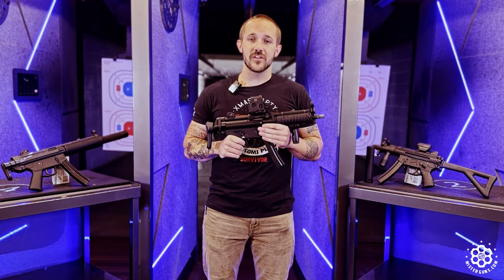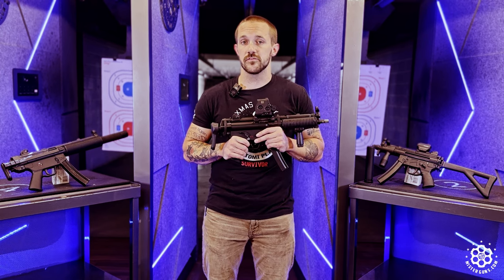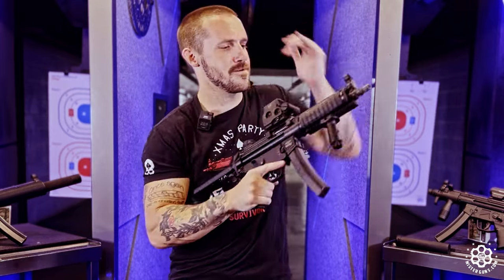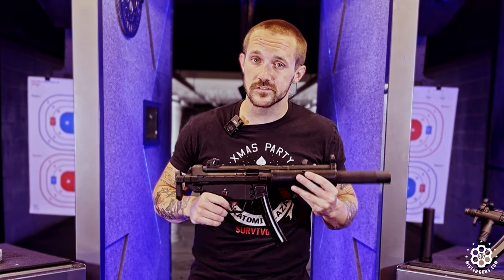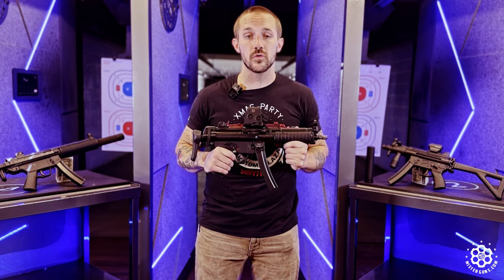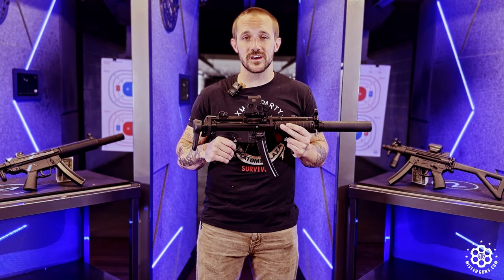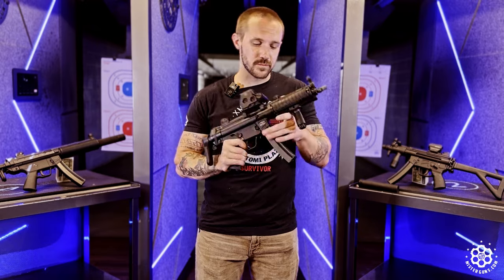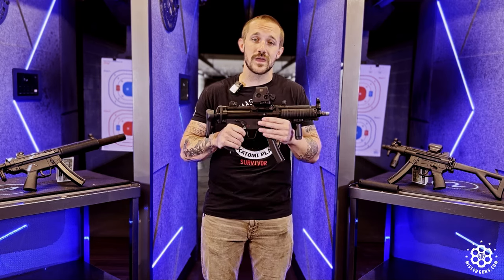The HK MP5:🔥 Still The Greatest Submachine Gun Ever Made in 2024! 🔥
Calling all Submachine gun enthusiasts! Today we're diving deep into the iconic Heckler & Koch MP5, arguably the greatest submachine gun ever made.

This legendary firearm boasts:

Unmatched Reliability: Used by militaries and NATO forces worldwide for decades.
Superior Shooting Experience: Roller-delayed blowback for smooth control and low recoil (especially for a 9mm!)
Variety of Configurations: Standard MP5, compact MP5K, and the integrally suppressed SD variant (think Navy SEALs!)
Effective & Quiet: 100-meter range and the SD makes supersonic rounds subsonic for near-silent operation.
Quick-Attach Suppressor Ready: Tri-lug mount for easy suppressor integration.
Thinking about getting a submachine gun? The HK MP5 might be your perfect match. It's nearly flawless and here at Mister Guns in Plano, we have one you can try!

Share, like, and follow for all things firearms. We'd love to see you at the range to experience the MP5 firsthand.
00:00 Intro
00:24 MP5 History & Overview
00:45 Roller Delayed Blowback
01:05 Variants
01:18 The "K" Variant
01:26 The "SD" Variant
01:34 Integrally Suppressed
01:48 No Ears
01:58 Chambered in 9mm
02:26 Tri-Lugged for Suppression
03:15 Closing thoughts

Transcription

Today I have the distinct pleasure of talking about the H K MP five in my opinion, the greatest submachine gun of all time.
The MP5 has been around since the mid-60s, it was starting designing in 1964 and they began fielding it in 1966. And it is still not only an active part of militaries and NATO forces around the world, but a very big and active part. Whenever you have a submachine gun role to fill, this is usually the go to and rightfully so. It is roller-delayed blowback on the inside of there. So I mean, for anybody that shot enough guns, it's it's certainly a different shooting experience a much better shooting experience than its competitors than like, direct blowback or whatever whenever you're shooting 9mm it's, it's you're kind of splitting hairs at that point, but it is a it is a superior system. Without a doubt. It comes in a lot of different variants, right? So this right here is just the standard, standard length MP5 right. Also comes in the K variant, right K means Kurs and Kurs means short, this is a tiny little compact. K, right. You also got stuff like the SD this right here is prolific Navy Seal, Charlie Sheen looking gun. It's an integrity suppressed, it's extremely quiet. And yeah, Integral guns, they bleed off gas on the inside of there. So they turn supersonic rounds into subsonic rounds. So it doesn't matter what kind of rounds you put in here. Unless of course, maybe +P but regardless, it turns out it makes it extremely quiet. You don't need any ears for this baby at all. Like it's nothing just like hold it near there. So yeah, all of them being chambered in 9mmr, I would say the effective range is about 100 yards, 100 meters right in there. But for anything inside of there it is an extremely reliable choice. Like I said, there's there's a real reason why people are still using these things today. They're incredible and they absolutely fill their role. so I mean, you pretty much get everything that you would want out of a gun like this. It's tri-lugged right up here at the end. So you can quick mount, you know, suppressors and things like that. And 9mm plus the suppressor is really, once again really hard to beat. Probably my favorite submachine gun, I own a B&T myself, I don't own an MP5, but this one's got me over here looking at it though. I'll tell you what I mean. These things are about as nasty as they come. I know I'm just sitting here complimenting the thing all day long. But I really there's next to no flaws. I mean apart from like proprietary magazines and everything you get from HK is going to be expensive, right? I mean, it's like buying a Mercedes Benz but apart from that, man, this thing's flawless. I absolutely love it. Gosh man I'll tell you these things are amazing. If you've never shot one and you'd like to check one out. This is the perfect opportunity. If you've been thinking about getting a submachine gun or an MP5 specifically, this is your sign do it. We really appreciate it. We're a full service gun range here in Plano. If you ever want to come and check one of these things out, we'd be happy to show you.